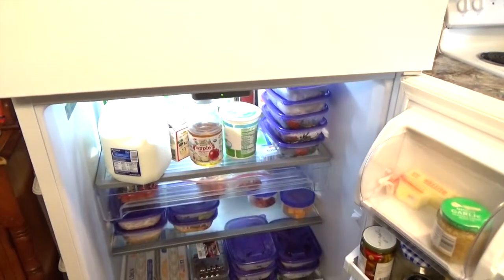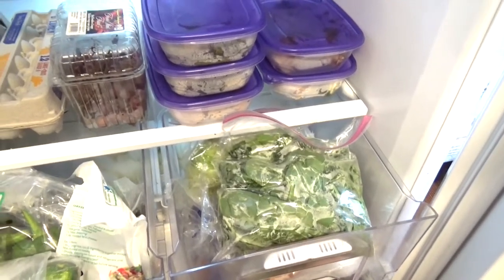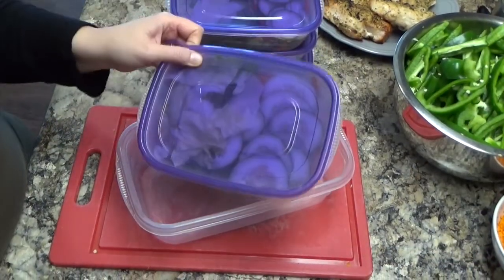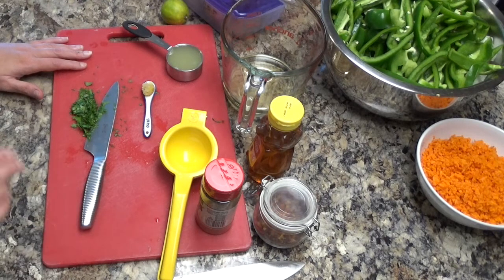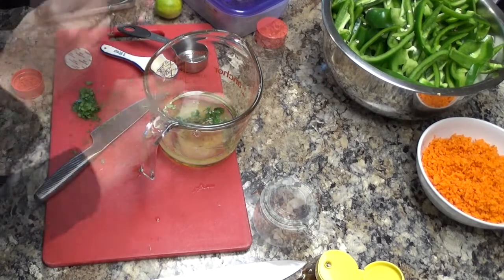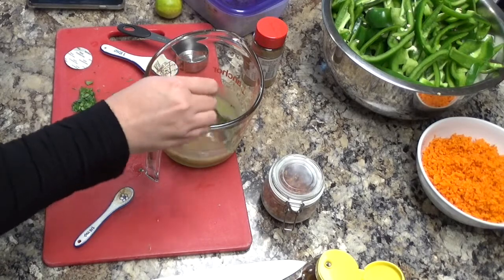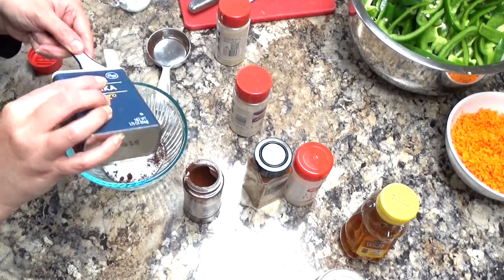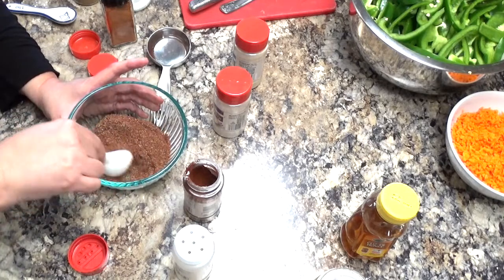Cook With Me Two Recipes Plus Food Prep “Chili Lime Dressing & Fajita Seasoning”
Food Prep in my kitchen. Also sharing two of my new recipes. Sugar free fajita seasoning & Chili Lime Salad Dressing. Yummy 😋

17 Day Diet by Mike Moreno

Recent videos👍👍👍

Cook with me Mexican Nite

Healthy meal in 30 Minutes Or Less

Facebook/ Kiddos Koral With Heidi Smith

Heidi Kiddos Koral
✅I post daily

Address
Heidi Smith c/o FastNetNow
111S Highland Street 522

In uploading this footage my content that showed me making my fajita bowls was corrupt. I will share how I make those up. In my next prep video.